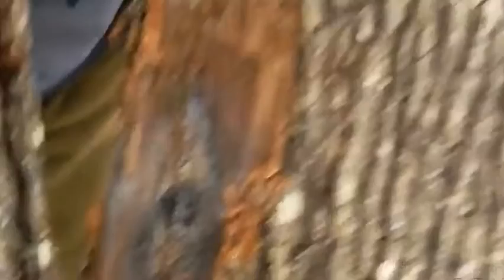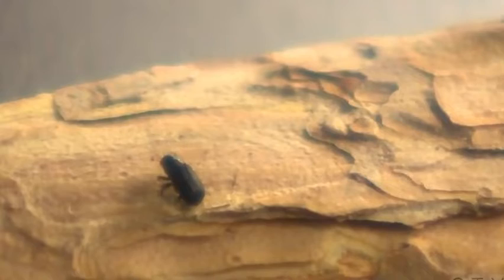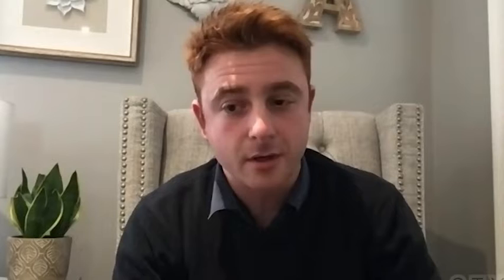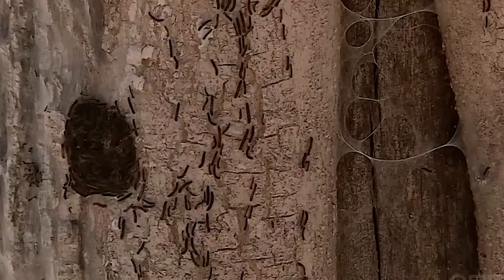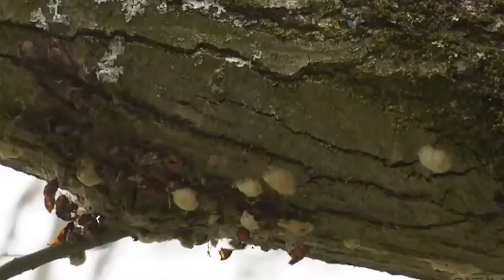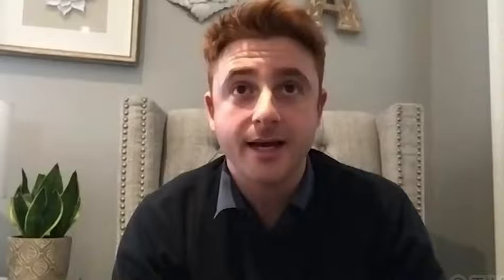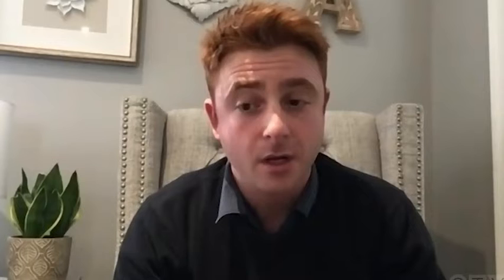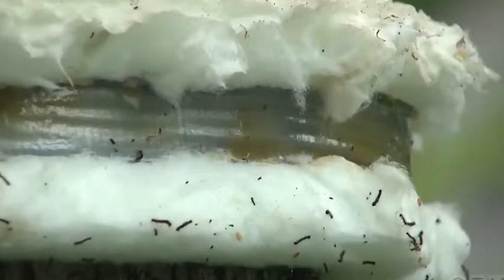Anticipating Return of Spring Pests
In this CTV News Northern Ontario interview, Mike Arico from Davey's Mississauga office talks about what pests we should be looking out for this spring and what can be done about them.